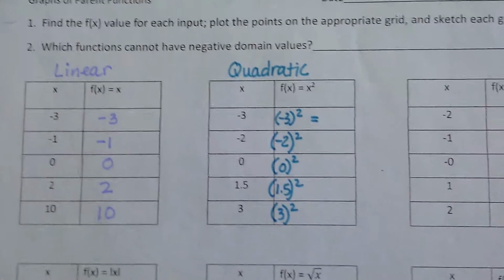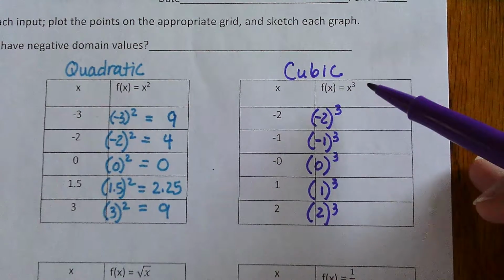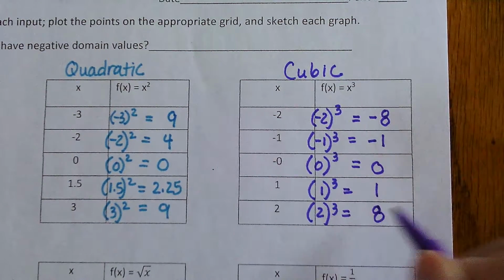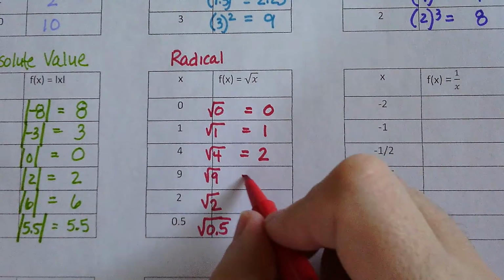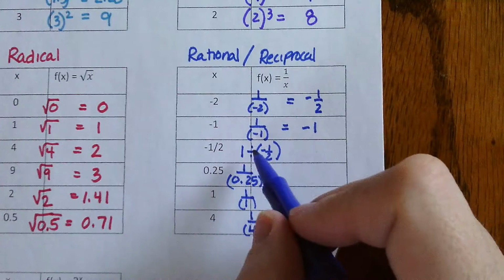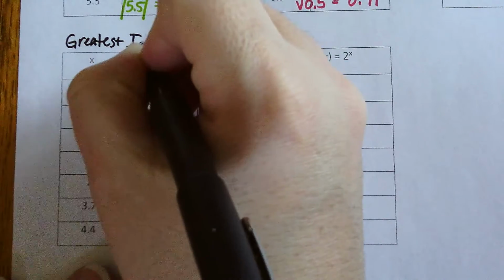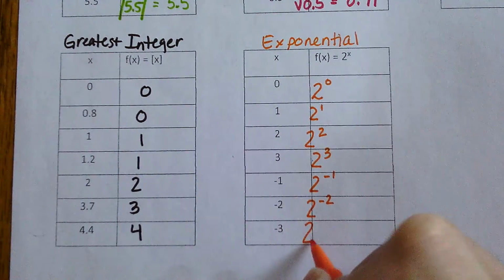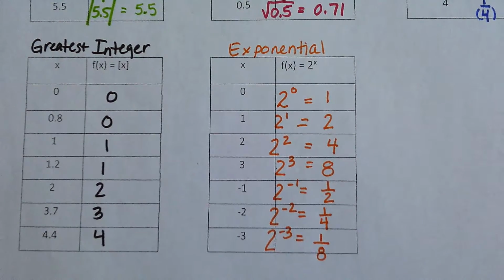Graphs of Parent Functions Tables